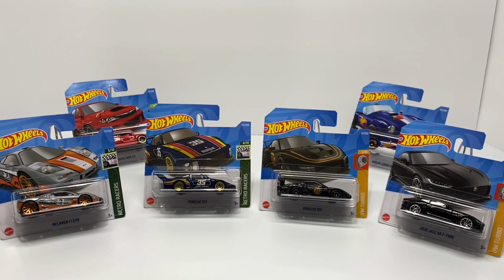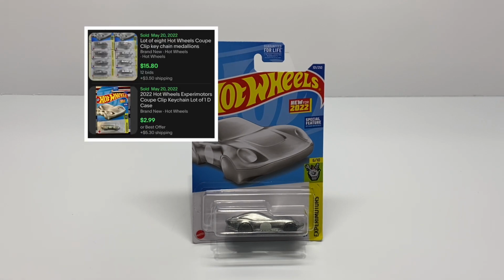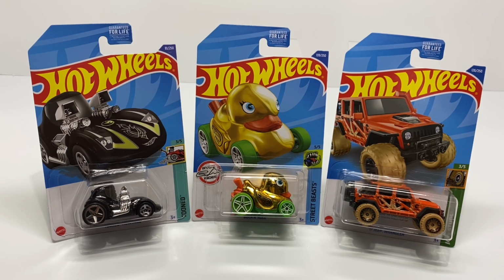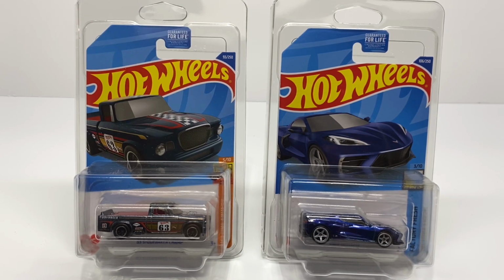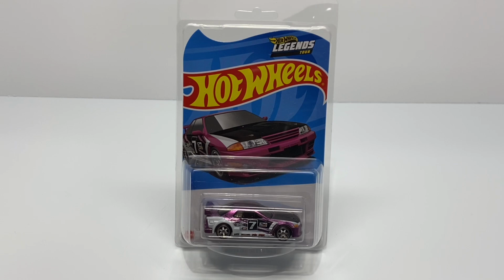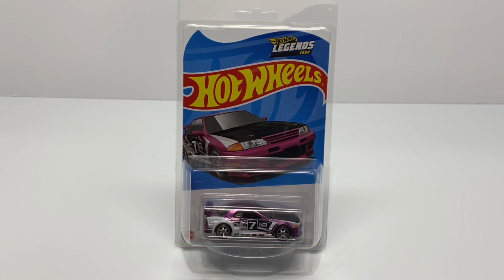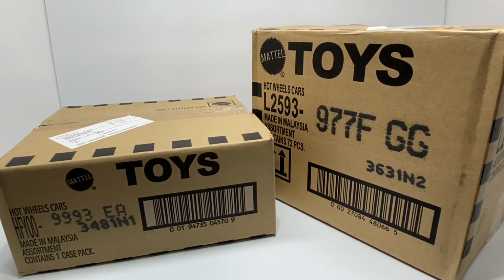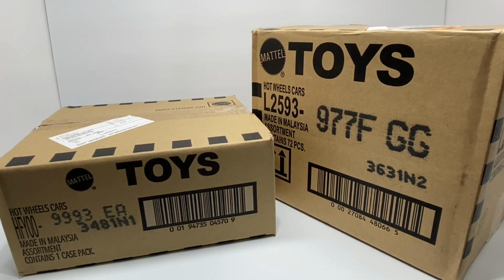TOP 5 WORST Hot Wheels Investments For 2022 - Super Treasure Hunts? Coupe Clip? Skyline?!?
By popular demand, we have tackled the BEST Hot Wheels investments for 2022, here are the top 5 worst!

Screenshots are from eBay.com sold listings

“Oceanography” by Alvin Risk

or construed as, financial advice. I am not an attorney, accountant or financial
advisor, nor am I holding myself out to be, and the information contained in this YouTube video is not a substitute for financial advice from a professional who is
aware of the facts and circumstances of your individual situation.  👍